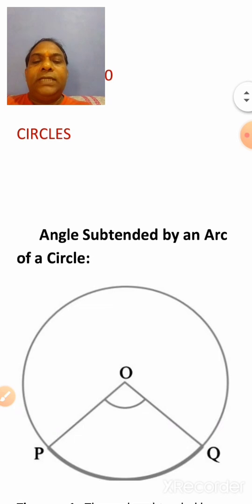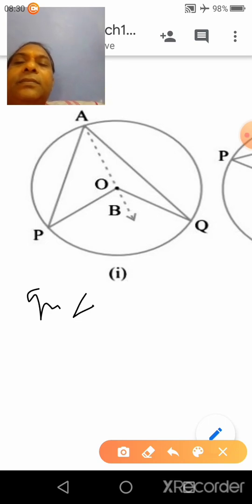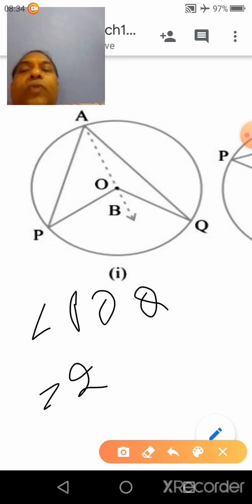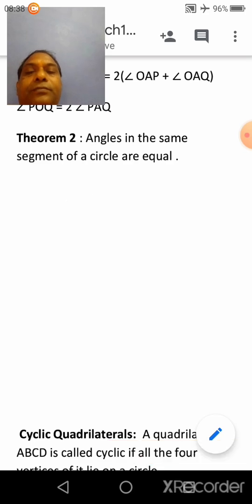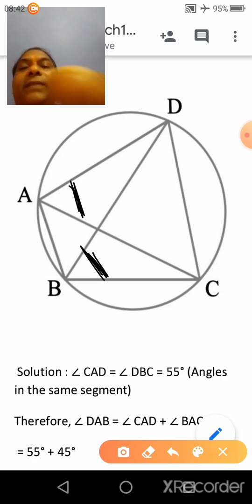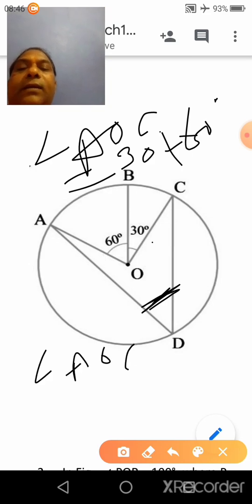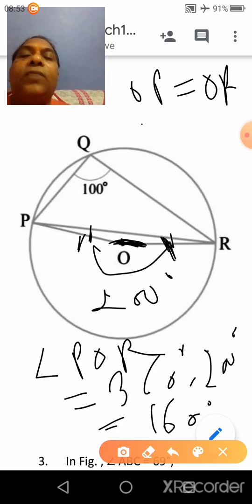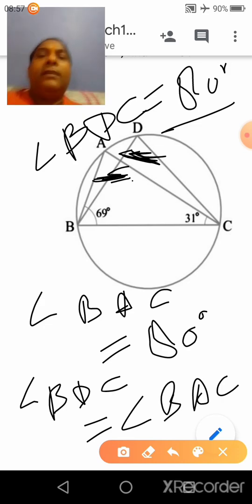cl9_mathematics_ch10_circles_part2_140920